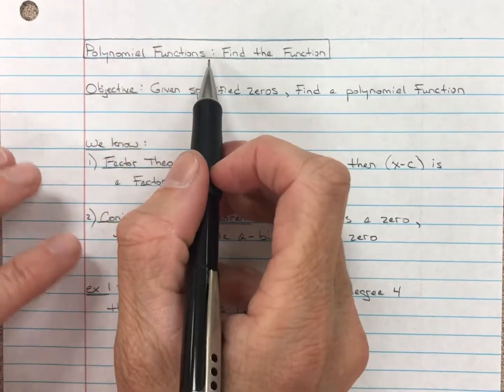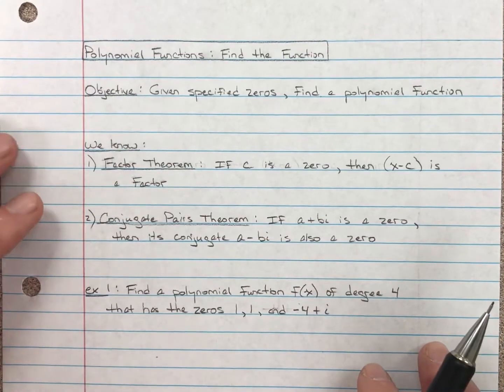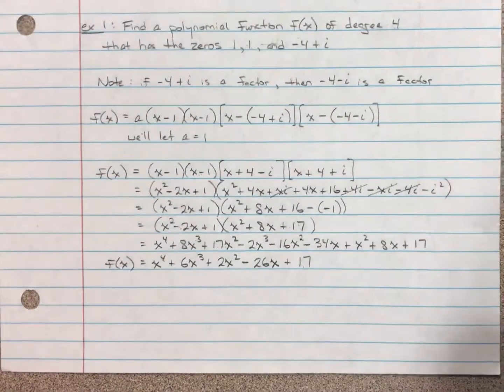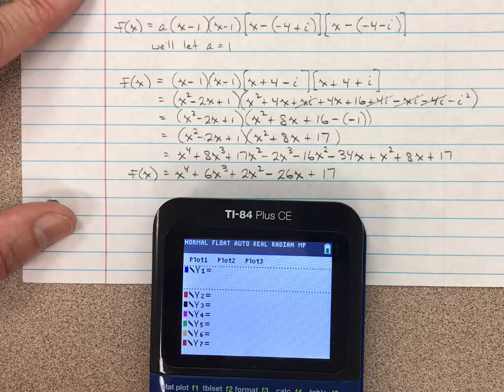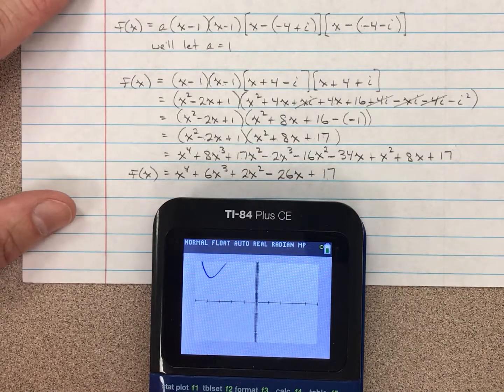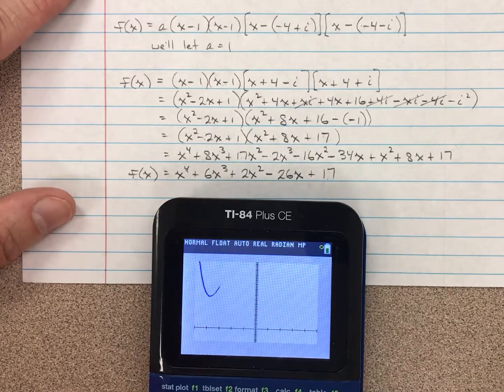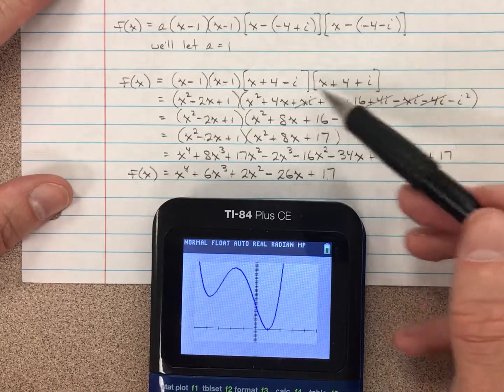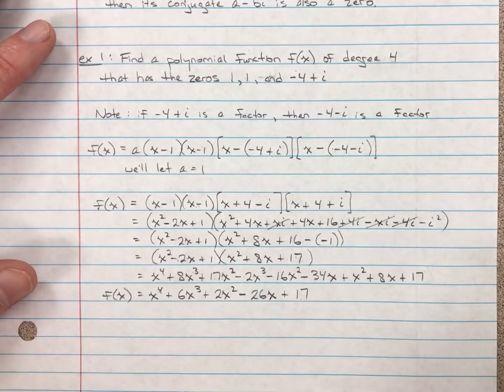Polynomial Functions: Find the Function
Objective: Given specified zeros, find a polynomial function

Vocabulary: Factor Theorem, Conjugate Pairs Theorem